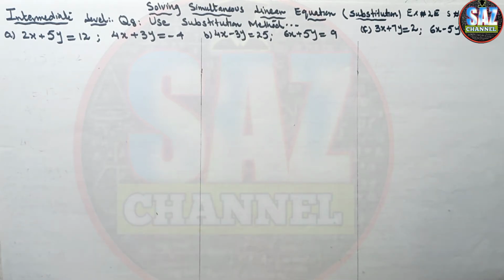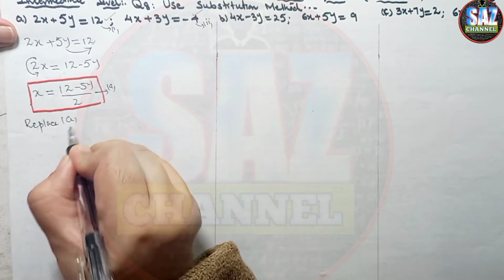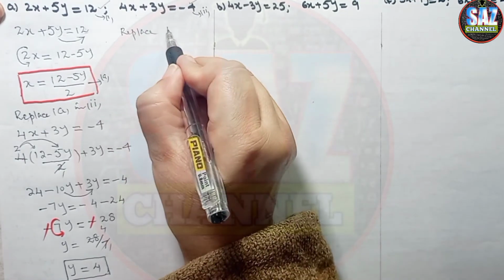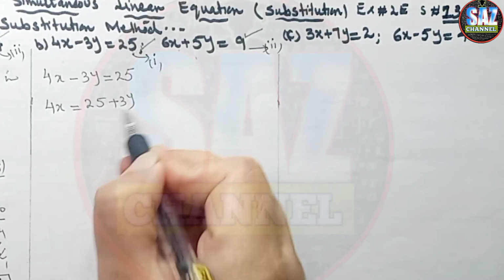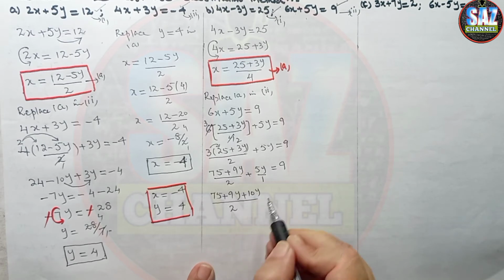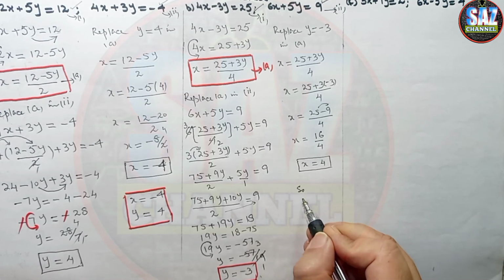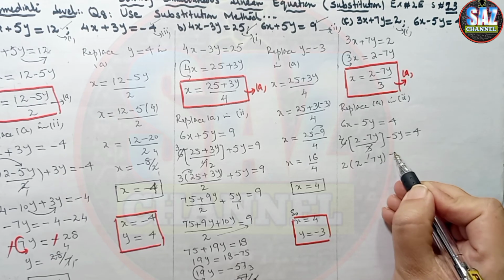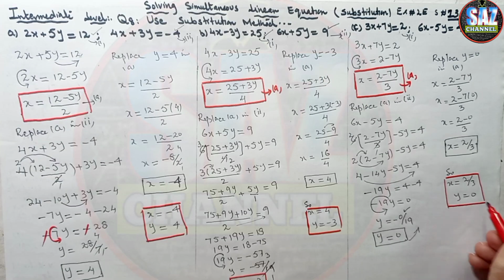How to Solve Simultaneous equations by |Substitution Method|Ex#2E|Q#8(a,b,c)|NSMD2(7TH EDITION)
In this video you can find an easy and step by explanation of solution of Simultaneous linear equations by substitution method.
Focus is given on how to make a suitable letter the subject of formula and expressing one variable in terms of another